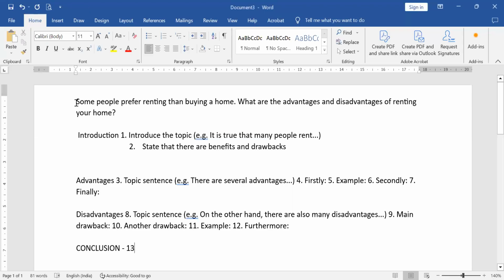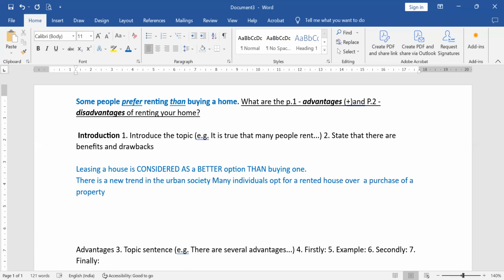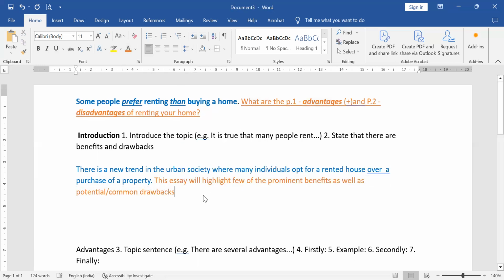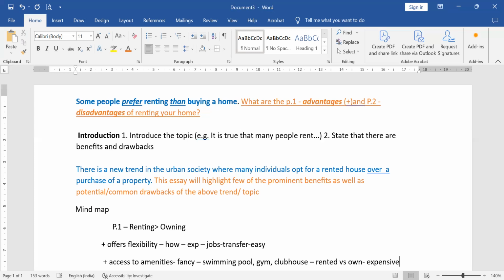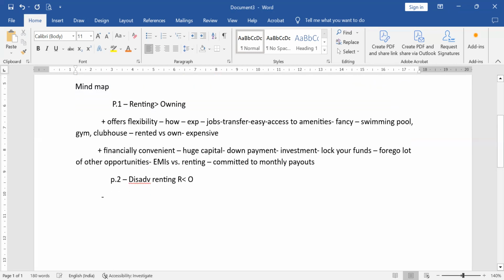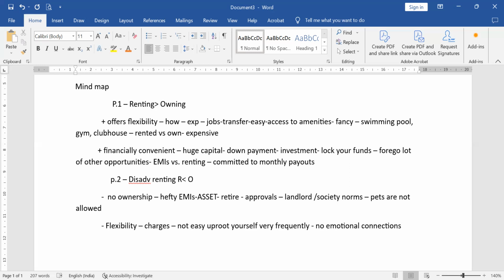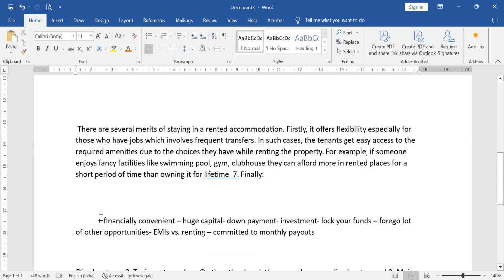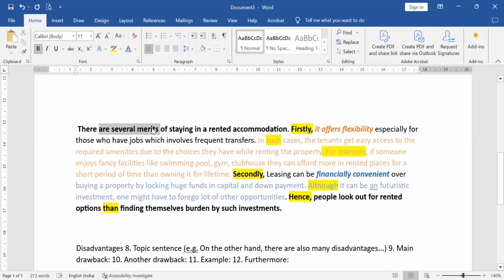IELTS - TASK 2 -WRITING - ESSAY - ADVANTAGES & DISADVANTAGES